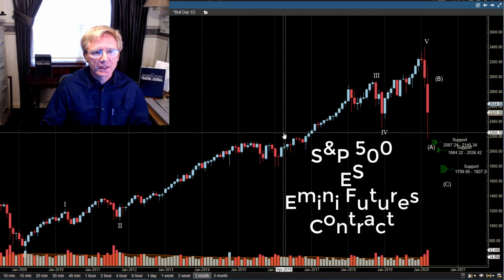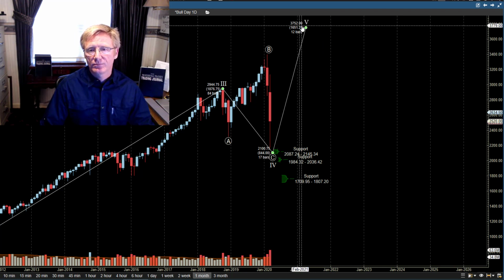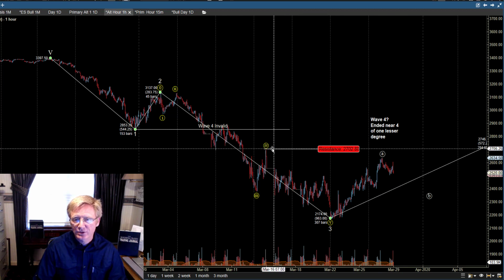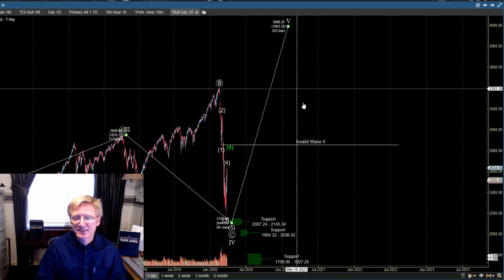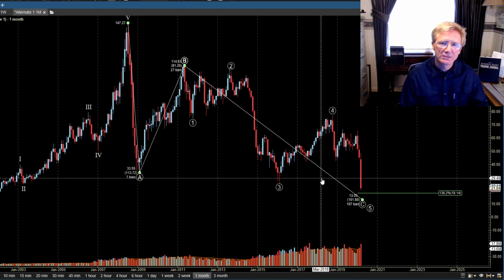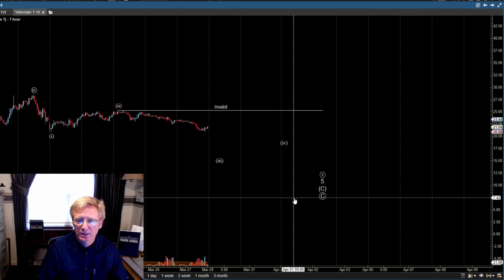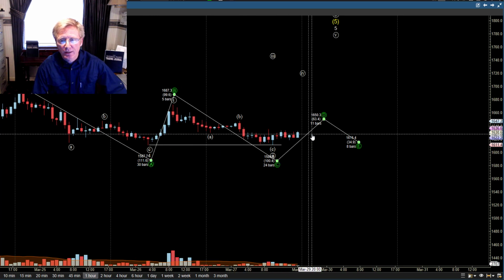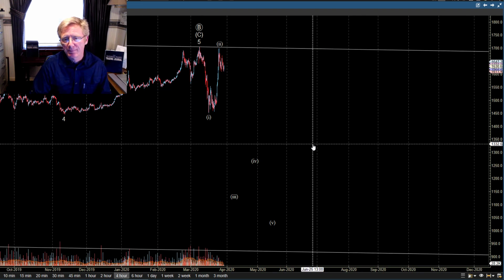S&P 500, Crude and Gold, Elliott Wave Premarket Analysis for 3-30-20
Hi there Day Traders, Today I'm giving my technical Analysis using Elliott Wave of the S&P 500 Emini Futures Market, ES - As well as the Gold and Crude Oil Futures Markets. My chart analysis contains both bull and bear interpretations.